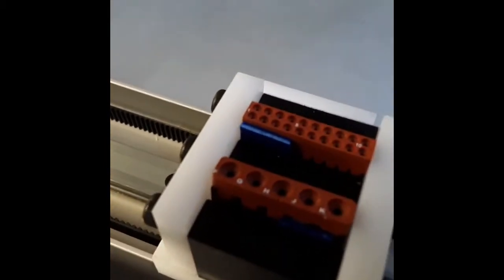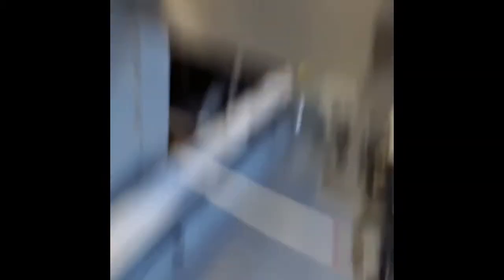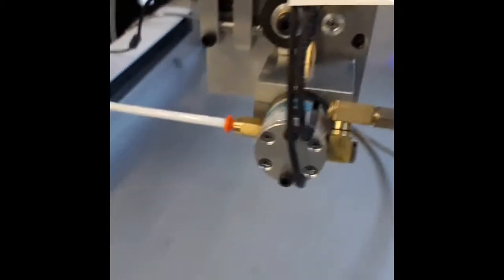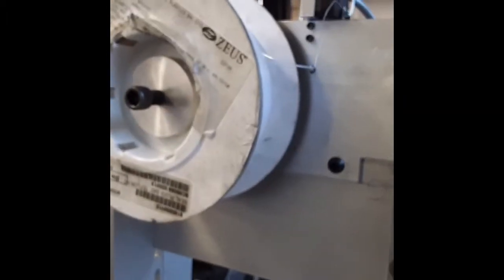C Davis Systems & Software SPXY Seal Rod Cutting and Insertion Machine Demo Video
Here is some footage of our SPXY Rod Cutting and Insertion system in action.

The Video is a demo of a late-stage prototype of our SPXY Machine custom built to insert sections of Teflon seal rod into nested connectors. The machine automatically de-spools rolls of Seal Rod material, cut sections of rod, and inserts the cut sections of rod into connectors in programmed patterns far far faster than manually cutting and inserting seal rod.

All CDSS products are proudly made in the U.S.A.: Critical parts and mechanisms are machined at our facility in Portland OR, where we also do all design, assembly, testing, and support. Our in-house machine shop enables fast turnaround on repairs and service for our customer's vital production equipment. CDSS offers remote support for setup, maintenance and troubleshooting for all the machines we build at no additional cost.